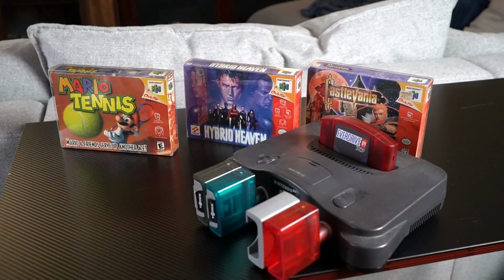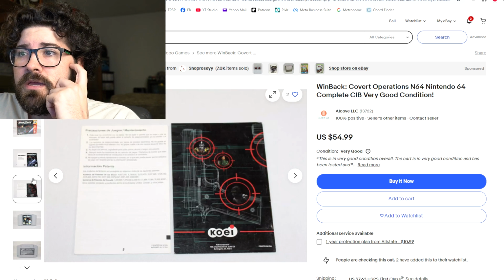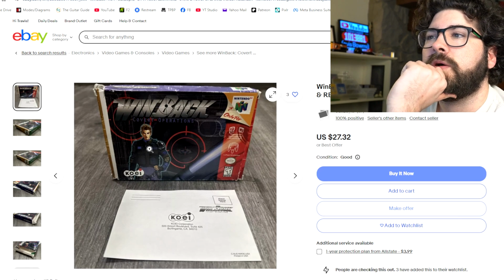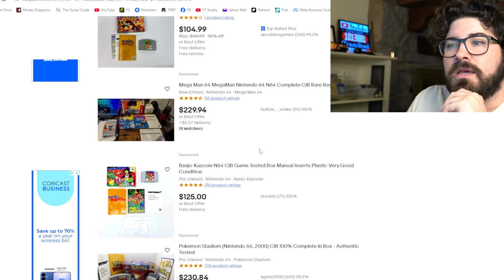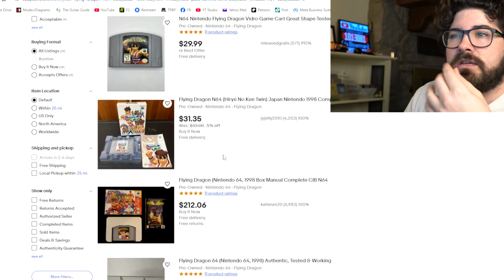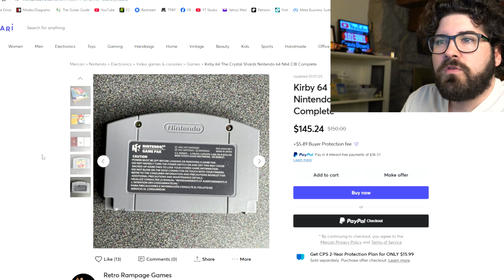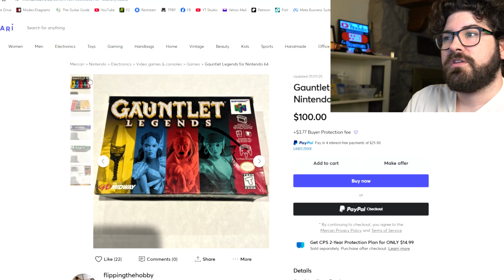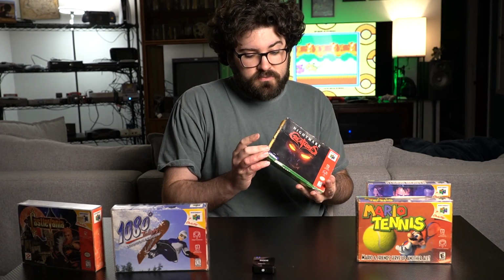Collecting N64 Games on a Budget - Is It Too Late?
Is it still possible to collect Complete in Box (CIB) N64 games on a budget? In this video, I dive into my journey of collecting Nintendo 64 games, focusing on the classics I loved as a kid. From eBay to Mercari, I’ll show you where I’m finding the best deals, how to compare prices using PriceCharting, and whether collecting N64 games in 2025 is still worth it!

🔹 What You'll Learn:
✔ Where to find affordable CIB N64 games
✔ How to use PriceCharting for fair market value
✔ Best places to buy (eBay, Mercari, local game stores)
✔ Which N64 games are skyrocketing in price
✔ Tips for negotiating and making offers

📦 Games Featured in This Video:
🎮 Pokémon Stadium
🎮 Kirby 64: The Crystal Shards
🎮 Gauntlet Legends
🎮 WinBack: Covert Operations
🎮 Hybrid Heaven
🎮 Castlevania 64
🎮 Nightmare Creatures

💬 What do you think? Is collecting CIB N64 games in 2025 still possible, or are prices just too high?

TRAVIS BOWMAN - Let's Get Connected!

Divoom Pixoo 64
Gruv Gear KAEPO
Sony a6400 Camera
Arcade 1up Street Fighter Cabinet
LED Light Strip
Sega Dreamcast GDEMU